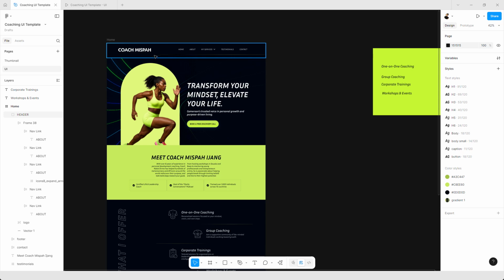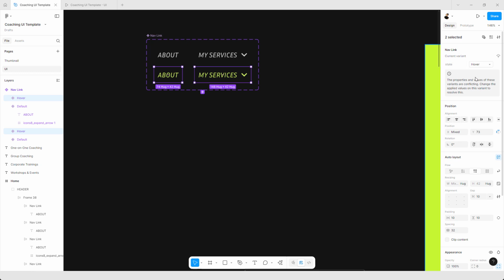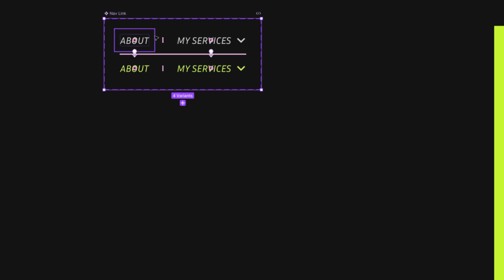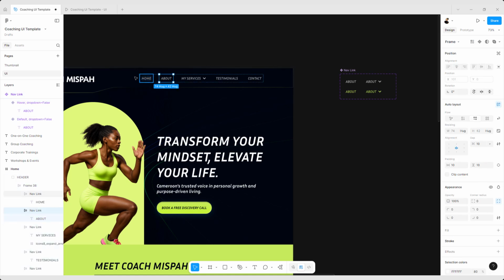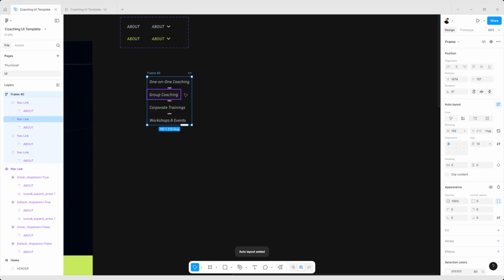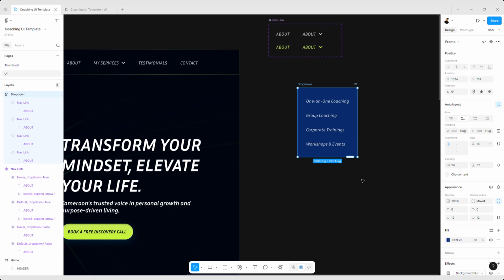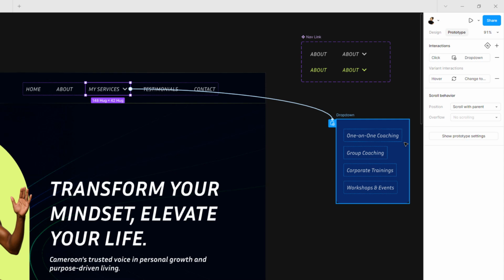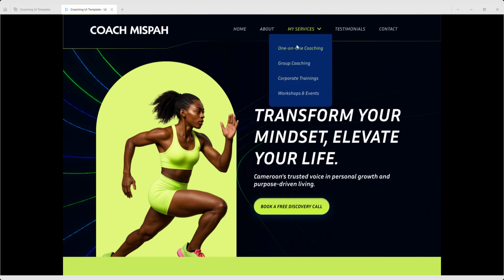How to Create & Prototype a Dropdown Menu in Figma (Step-by-Step Tutorial) - part 2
Learn how to create and prototype a fully functional dropdown menu in Figma, perfect for websites and web apps! In this tutorial, you'll see how to design a clean dropdown, use interactive components, and add smart prototyping so your dropdown behaves just like the real thing.

What you'll learn:

- How to design a dropdown menu
- Creating hover and click interactions
- Using variants and interactive components
- Prototyping smooth animations

Whether you're a beginner or leveling up your UI/UX skills, this video will help you build better website interfaces with confidence.